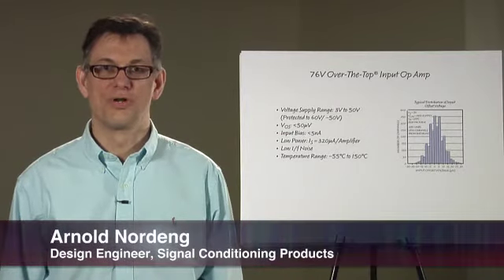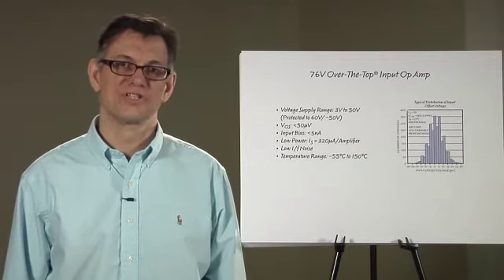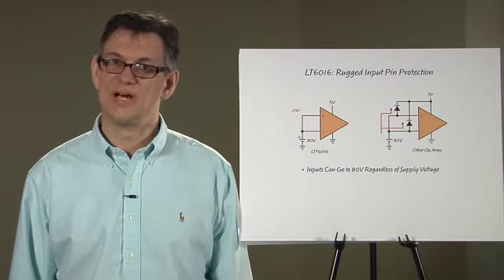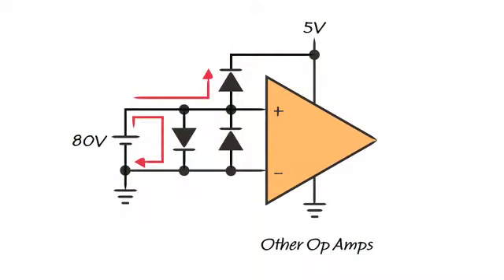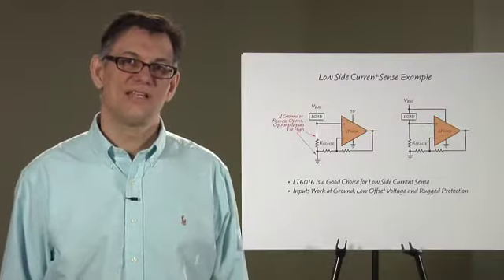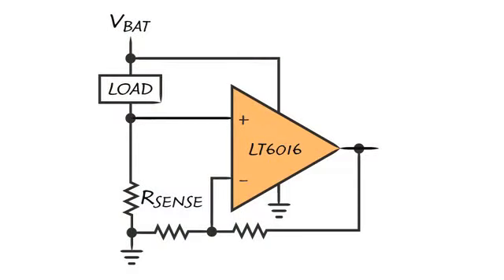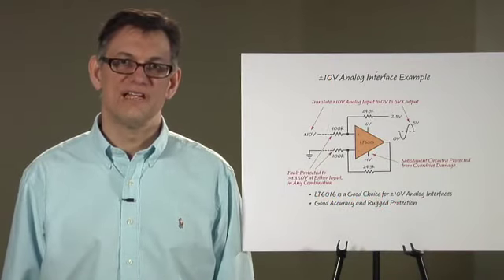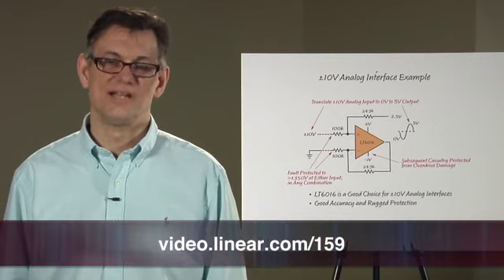76V Over-the-Top® Input Op Amp Combines Precision, Versatility and Protection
Arnold Nordeng Design Engineer, Signal Conditioning Products

With the increased-use of electronics in automotive and industrial applications, the need for robust and highly reliable components is essential to ensure a proper functioning system with low maintenance costs.  Automotive applications, for example have hostile environments where electronic components may be exposed to a variety of phenomena including battery reversal, load dump and extreme temperature variations.  A new Over-the-Top op amp, the LT®6016 was designed for reliable operation with such environment in mind.